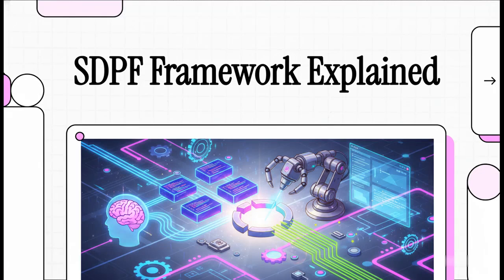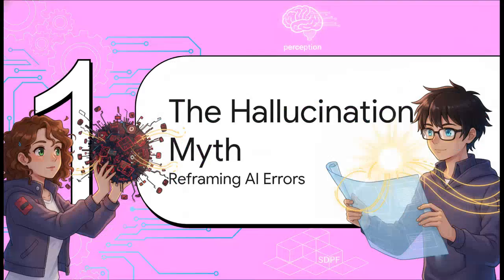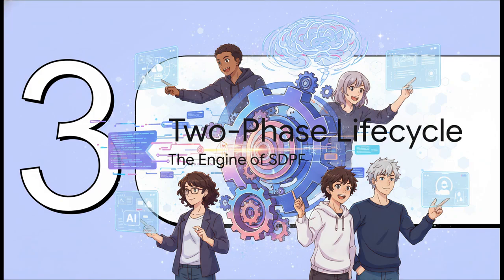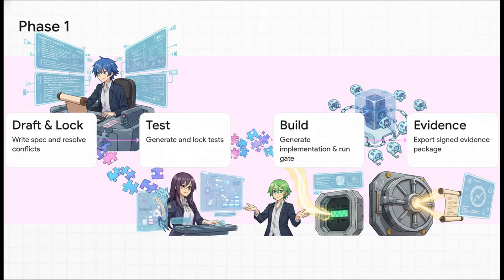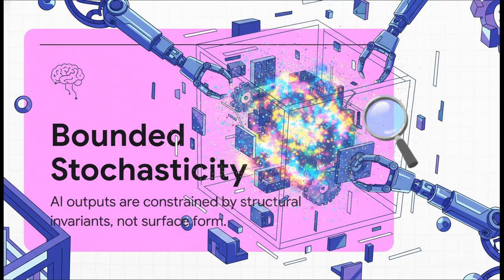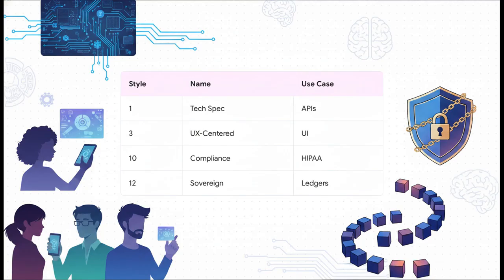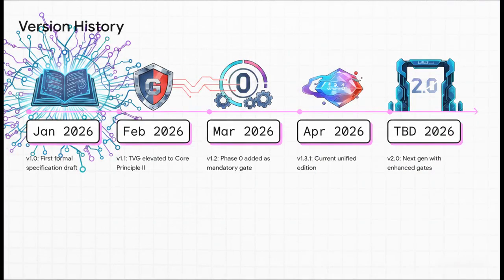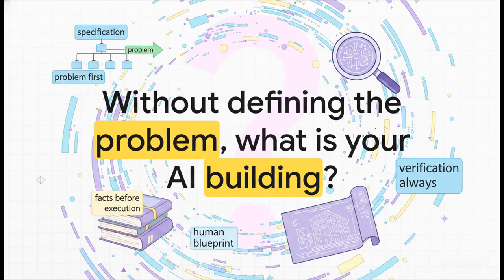SDPF Framework Explained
The Software Development Prompting Framework (SDPF) is a rigorous methodology designed to bridge the gap between human intent and artificial intelligence output by prioritizing complete specifications over model complexity. This framework operates on three non-negotiable principles that mandate a specification-first approach, the use of technical verification gates, and absolute proof of results before code release. Structured into a strict two-phase lifecycle, the system ensures that a problem is fully identified and validated before any implementation or testing begins. To handle diverse technical needs, the documentation provides seventeen distinct dialects tailored for specific industries, ranging from financial analysis to safety-critical systems. By using unique requirement identifiers and priority tags, the SDPF minimizes AI hallucinations by replacing guesswork with immutable structural constraints. Ultimately, this standard provides a formal language for developers to maintain total control and auditability throughout the AI-assisted engineering process.